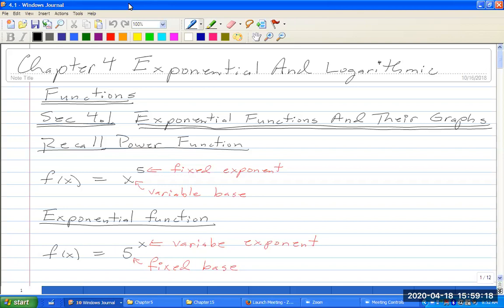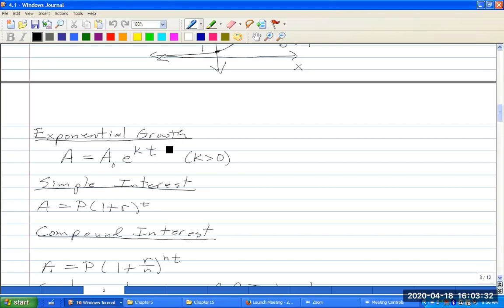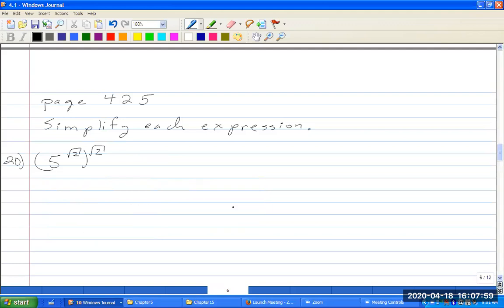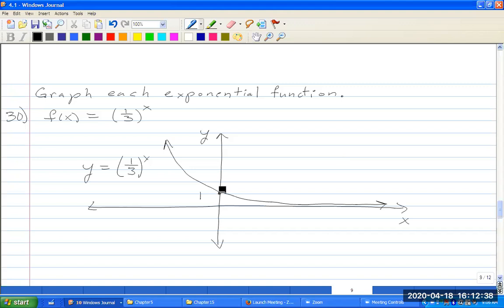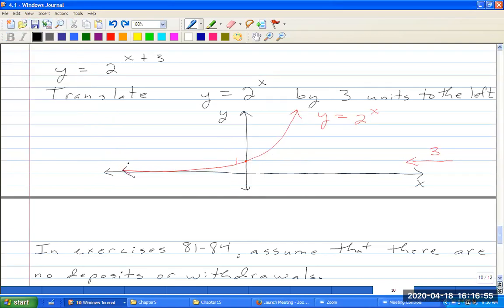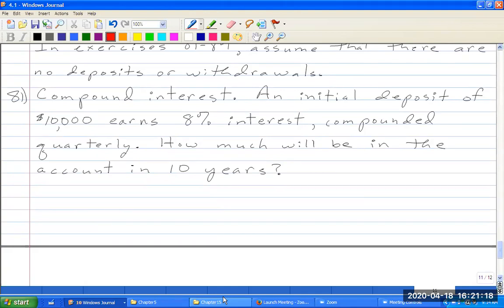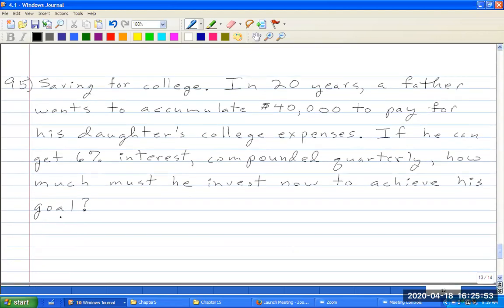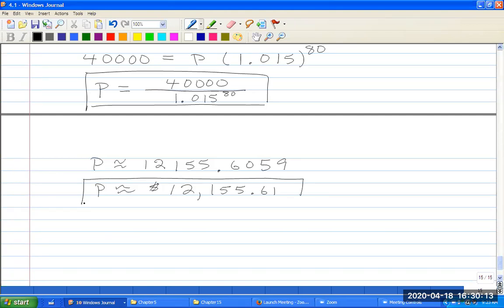Section 4.1 Exponential Functions and their Graphs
Section 4.1 Math 245, College Algebra. Exponential function, logarithmic functions, exponential growth, simple interest, compound interest, continuously compounded interest, exponential decay, radioactive decay.